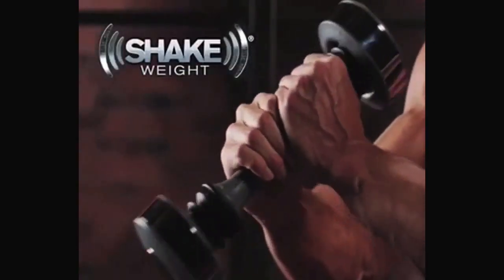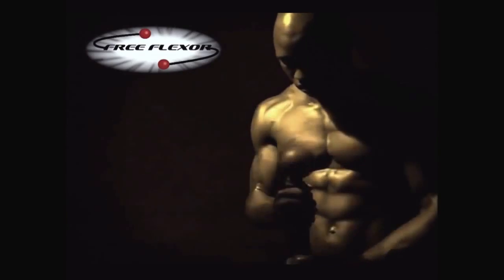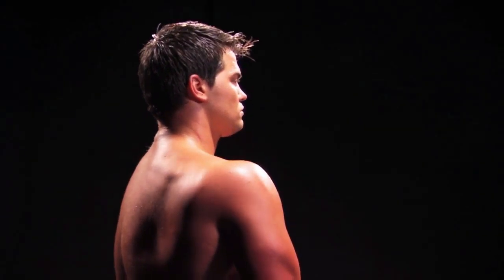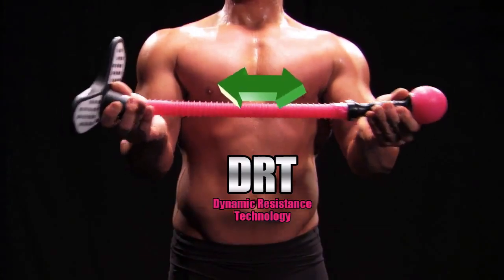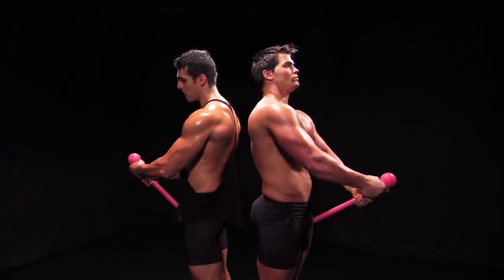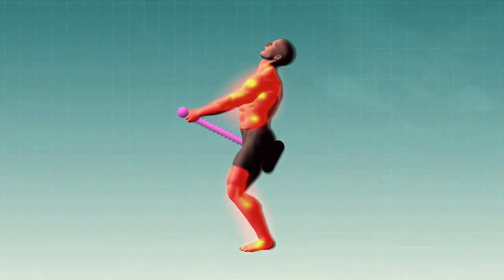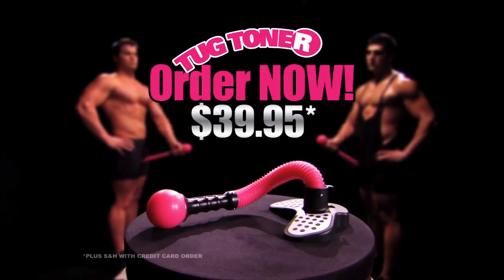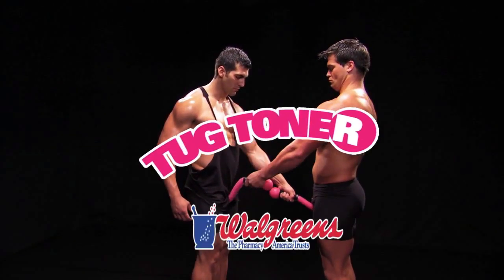Posilovač předloktí - HOPsej.cz